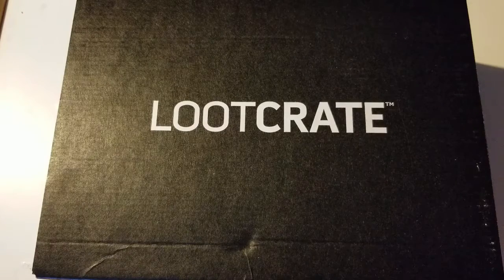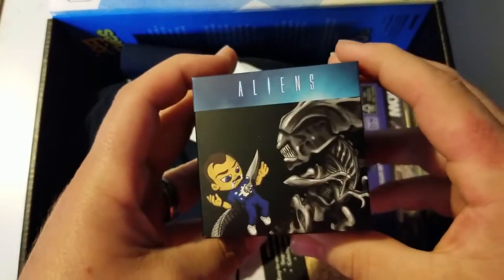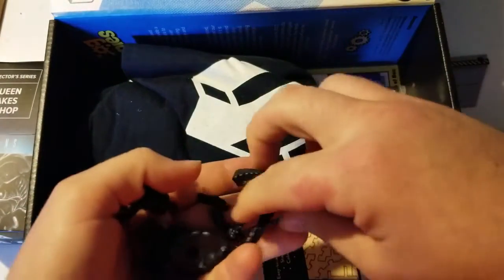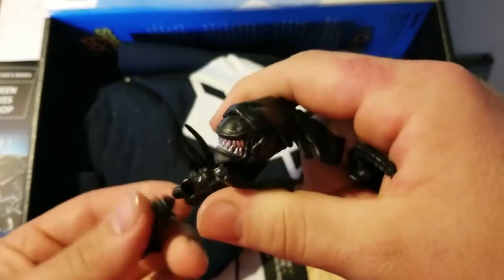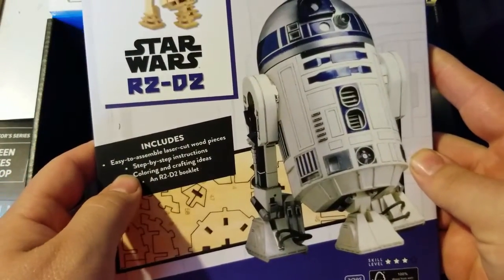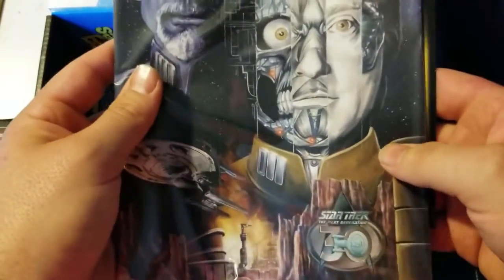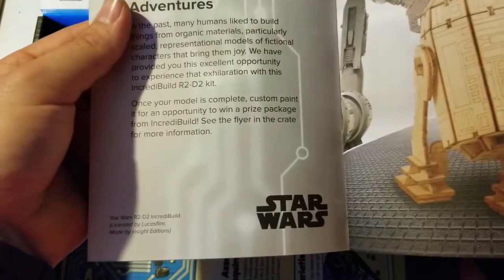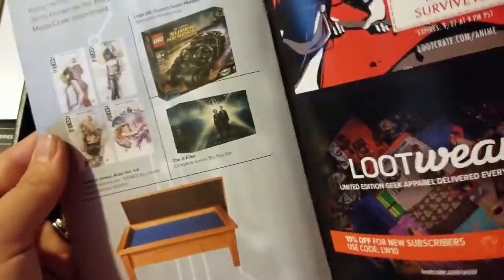Loot Crate September 2017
Unboxing my September 2017 Loot Crate

This crate includes:
EXCLUSIVE Blade Runner 2049 Shirt
EXCLUSIVE Star Trek:The Next Generation Mirror Universe Comic
Star Wars R2D2 IncrediBuild
EXCLUSIVE Aliens "Queen Takes Bishop" Mini Figure
Loot Pin - 3 Digital Issues of Servo Magazine